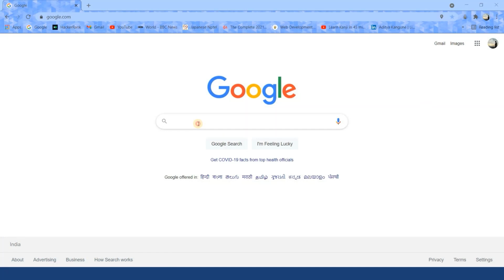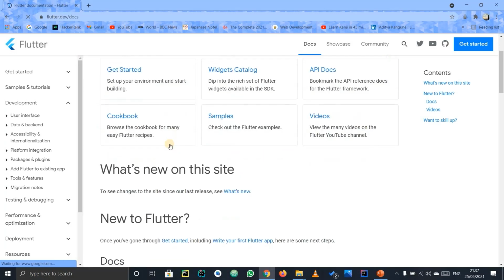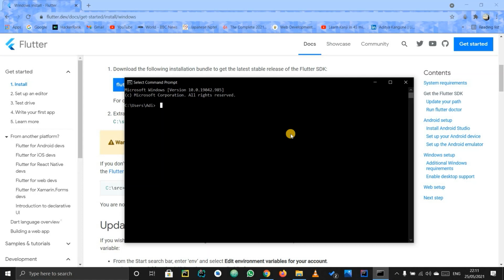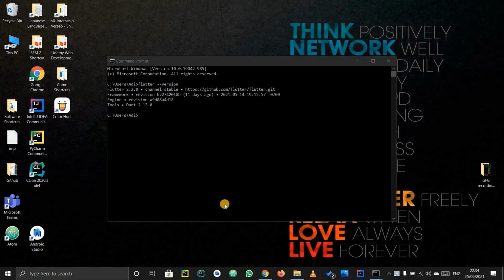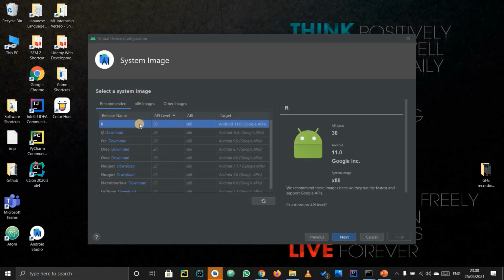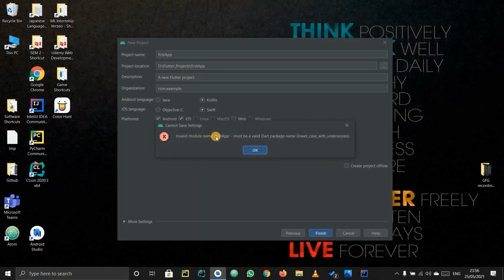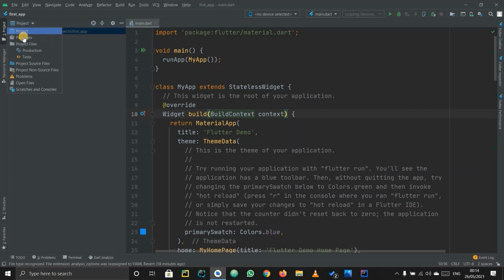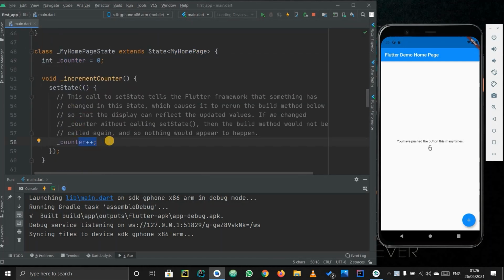How to Setup Flutter on Android Studio? | GeeksforGeeks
In this video, we're going to discuss how to do the Android Studio setup for Flutter Development. Flutter is Google’s Mobile SDK to build native iOS and Android apps from a single codebase. We'll understand all the things from scratch including the successful installation of Android Studio, Flutter, Dart, and other useful plugins. So, let's get started.

00:00 Let’s Start
00:26 What is Flutter and Why Developers are Switching to it?
01:44 Downloading and Installing Android Studio
03:11 Downloading and Installing Git (Version Control System)
04:01 Installing Flutter
10:02 Setting Up Android Studio to Work with Flutter and Dart
12:04 Installing a Couple of Required Plugins on Android Studio
12:49 Creating a New Flutter Project
18:20 Closing Notes

Check out our Full Stack Development with React & Node JS - Live Course